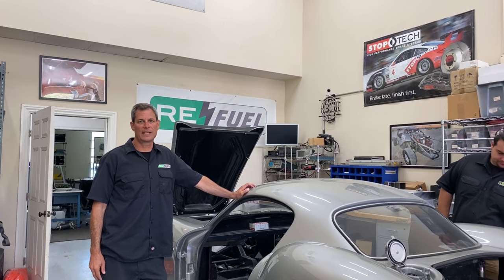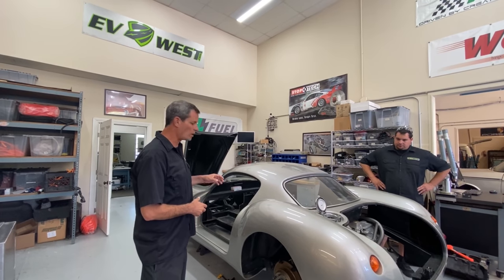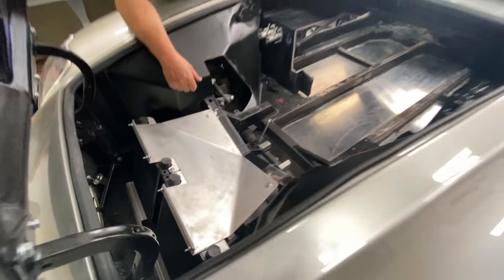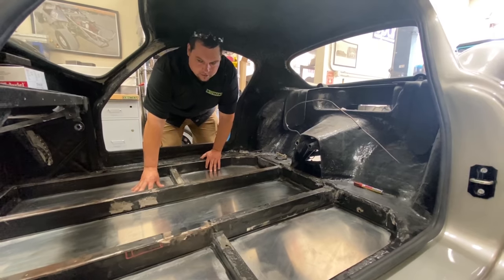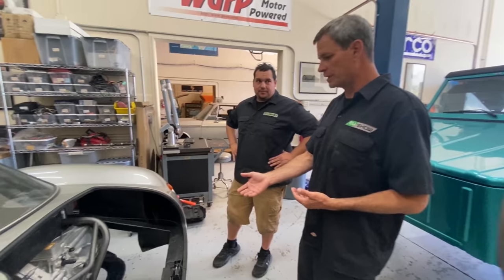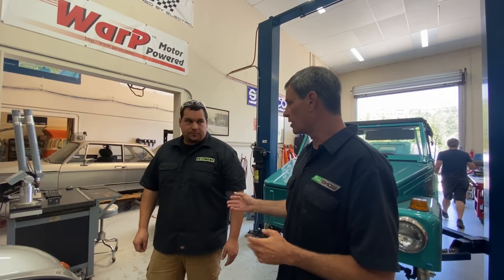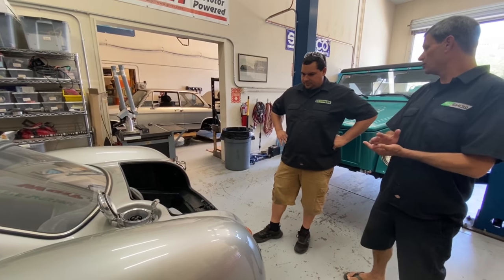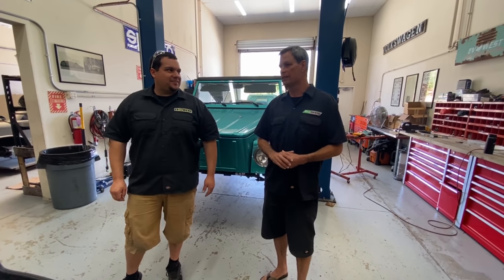Dowsett Classic Car Comet EV Build With Ant Anstead | EV Show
In this episode we introduce the Dowsett Comet build and get up to date on the progress completed. This stunningly beautiful Comet coupe is built by Dowsett Classic Cars, owned by Ant Anstead, in England. EV West has partnered on this build to create the first ever EV Comet. Check out the progress and follow the build for future EV burnouts.